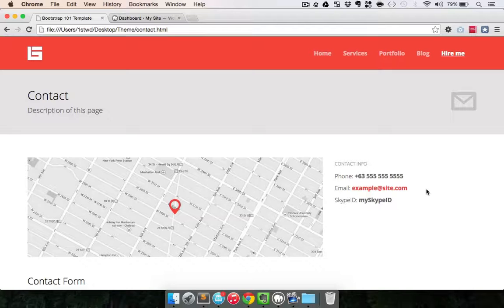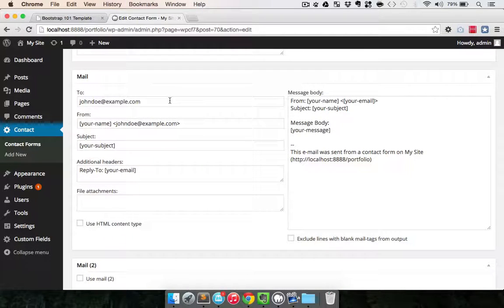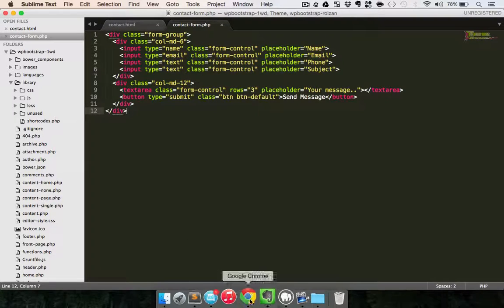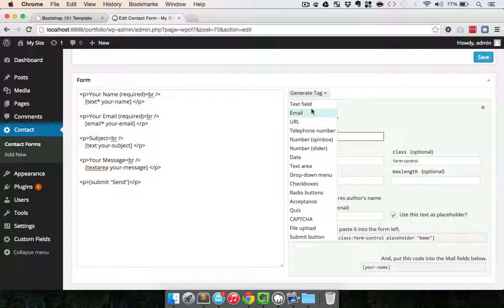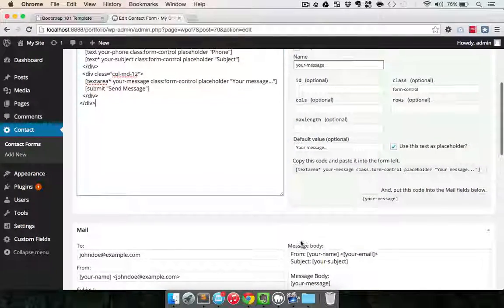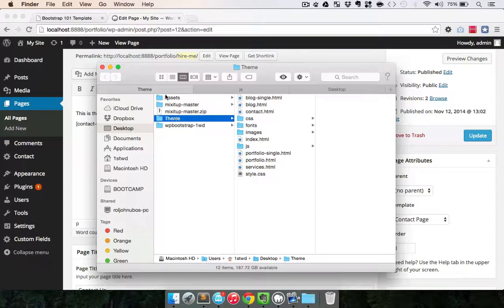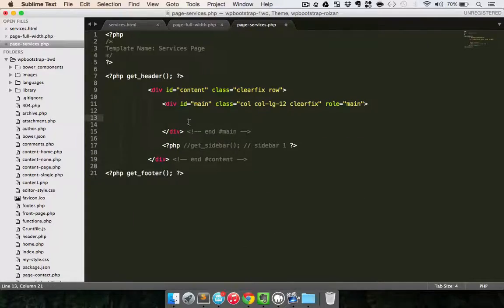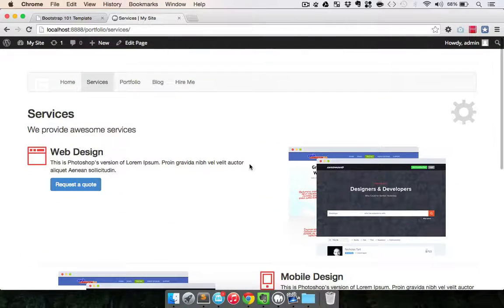Code HTML+CSS Website In WordPress Contact and services page